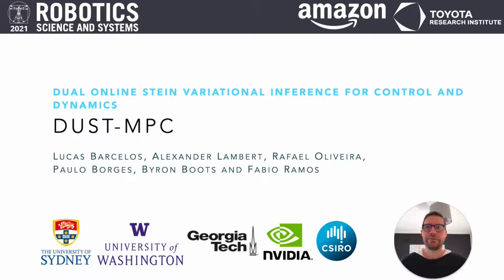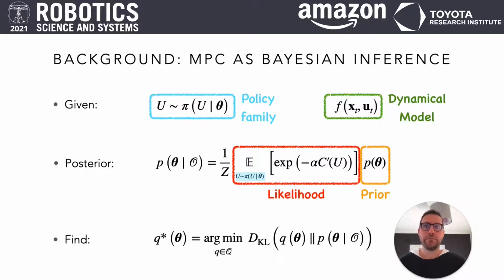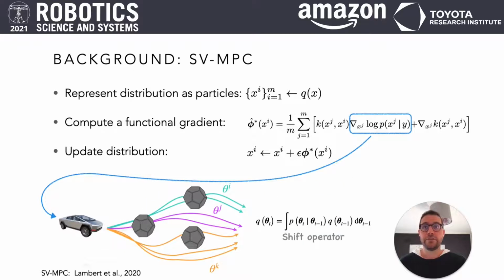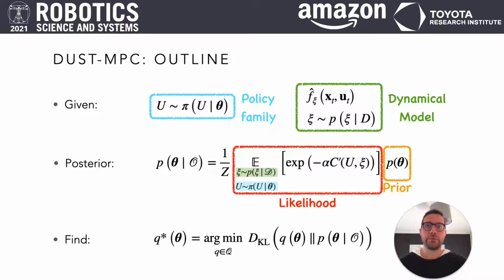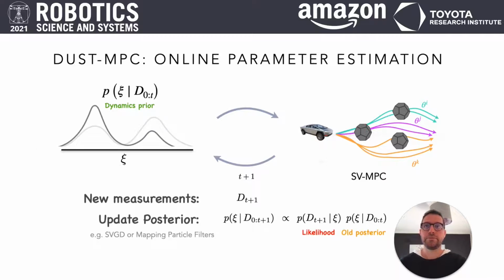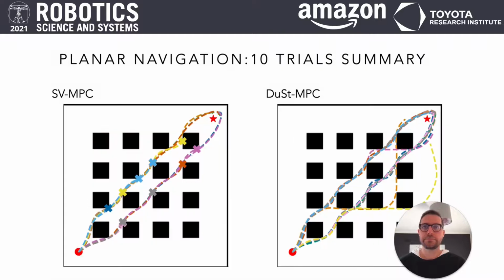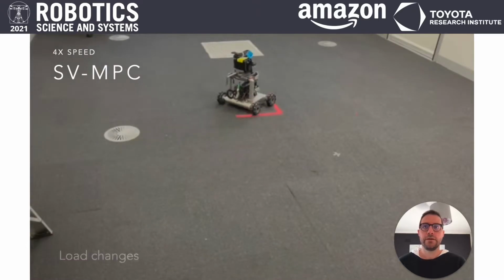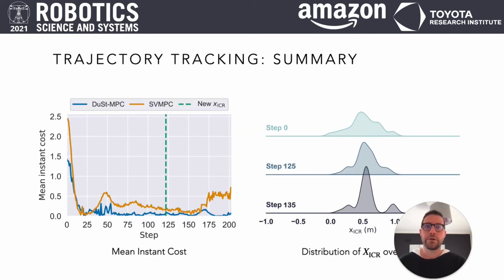RSS 2021, Spotlight Talk 85: Dual Online Stein Variational Inference for Control and Dynamics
**Dual Online Stein Variational Inference for Control and Dynamics**
Lucas Barcelos (University of Sydney); Alexander Lambert (Georgia Tech); Rafael Oliveira (University of Sydney); Paulo Borges (CSIRO); Byron Boots (University of Washington); Fabio Ramos (NVIDIA, University of Sydney)

**Abstract**
Model predictive control (MPC) schemes have a proven track record for delivering aggressive and robust performance in many challenging control tasks, coping with nonlinear system dynamics, constraints, and observational noise. Despite their success, these methods often rely on simple control distributions, which can limit their performance in highly uncertain and complex environments. MPC frameworks must be able to accommodate changing distributions over system parameters, based on the most recent measurements. In this paper, we devise an implicit variational inference algorithm able to estimate distributions over model parameters and control inputs on-the-fly. The method incorporates Stein Variational gradient descent to approximate the target distributions as a collection of particles, and performs updates based on a Bayesian formulation. This enables the approximation of complex multi-modal posterior distributions, typically occurring in challenging and realistic robot navigation tasks. We demonstrate our approach on both simulated and real-world experiments requiring real-time execution in the face of dynamically changing environments.